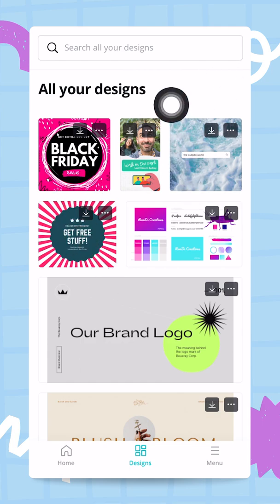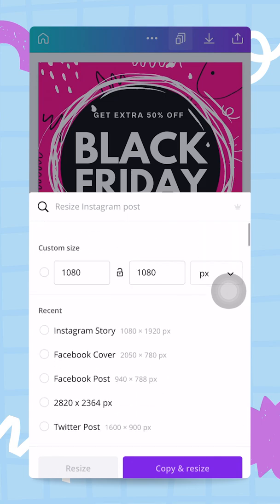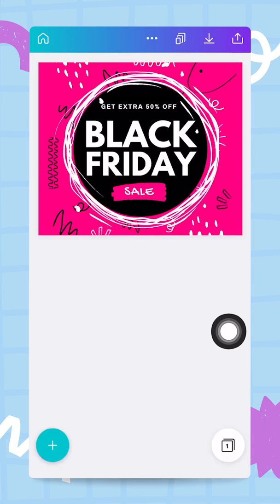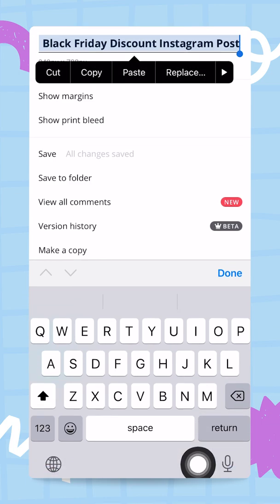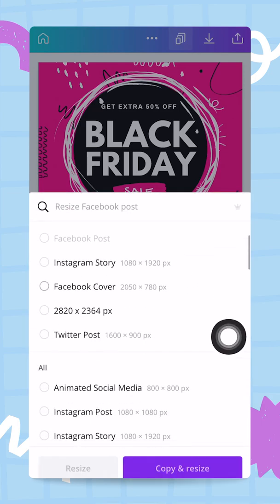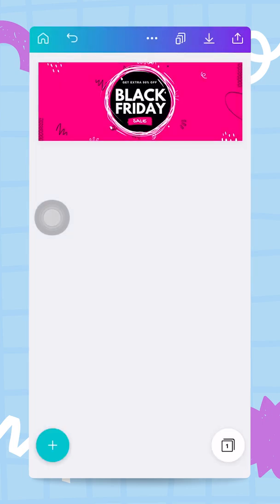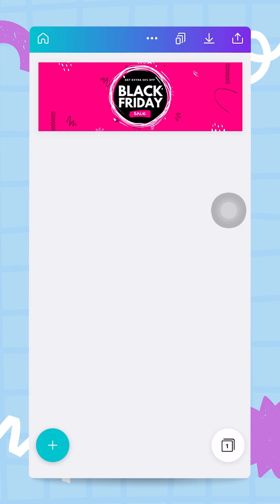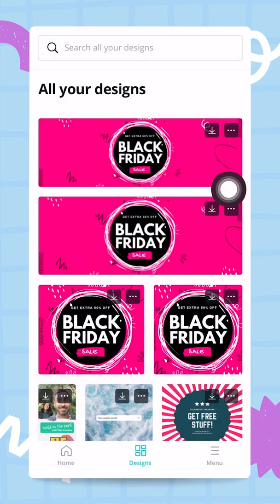05 Creating content at scale with Magic Resize | Mobile | Canva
In this tutorial Ronny will show you how to use Canva's one-click solution, Magic Resize, for things like turning your IG story into a FB post, instantly.

✅ Don't miss our other Canva Mobile App classes here:
► Getting started with Canva on your phone
► Make any design move with the Canva Mobile app

✅ We also have entire playlists for those of you serious about learning Canva:
► Try our "Canva for Beginners" Free Course:

Happy designing ✨